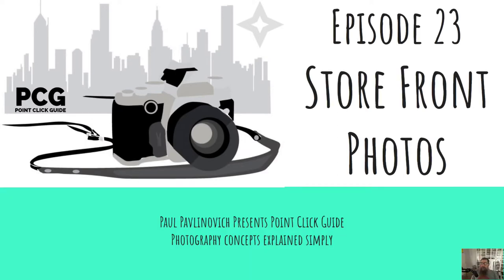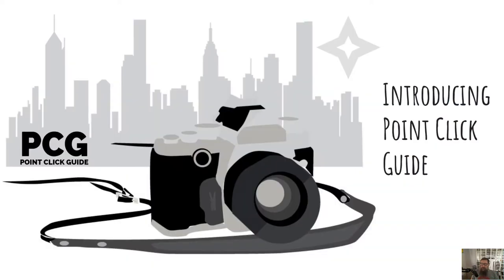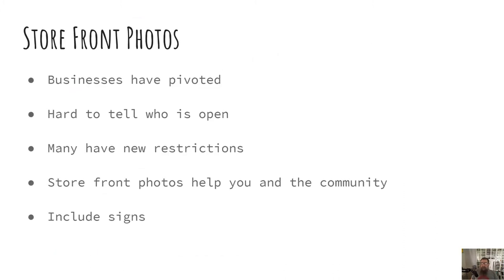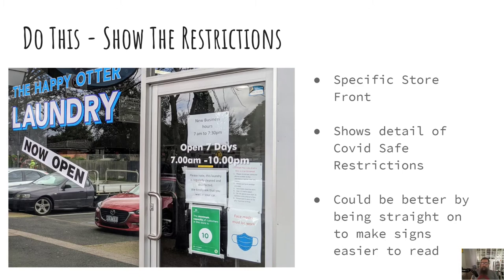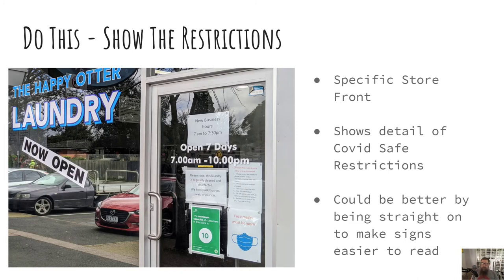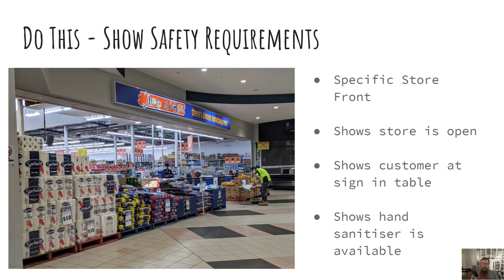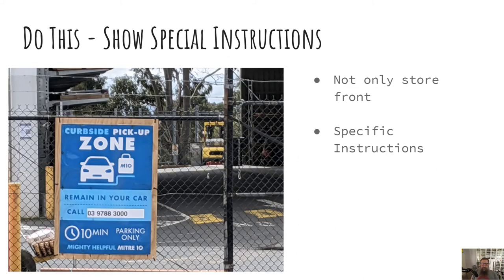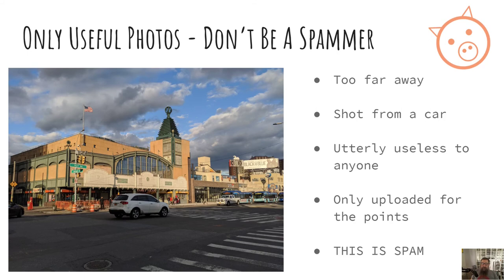Point Click Guide - PCG Episode 23 - Store Front Photos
I'm excited to introduce the new branding for this series of workshops Point Click Guide or PCG for short.
In this episode I will discuss how to contribute photos to Maps that really help your community in these times.